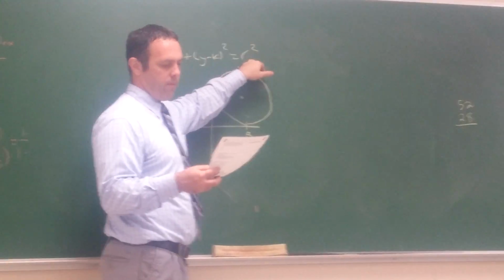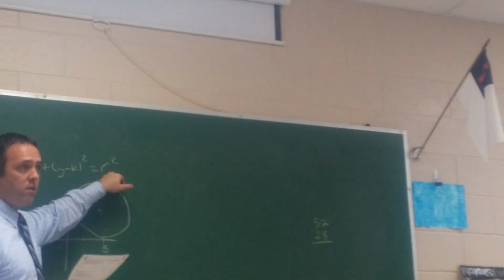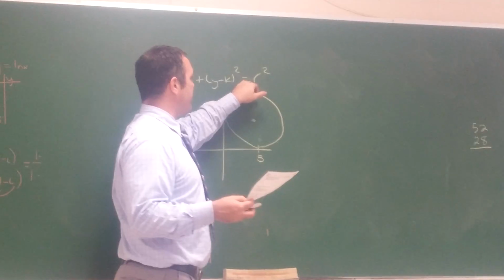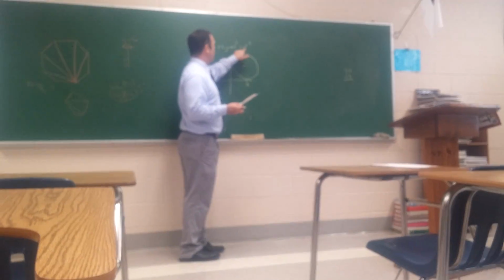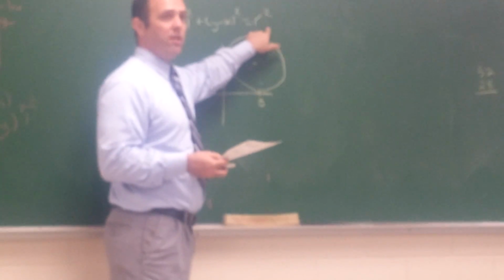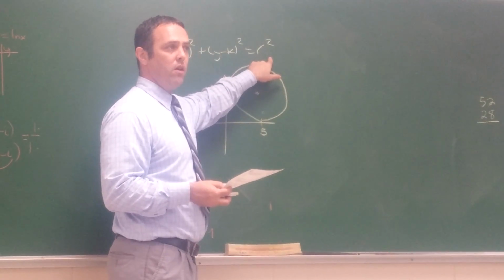Calculus ACT Prep 2